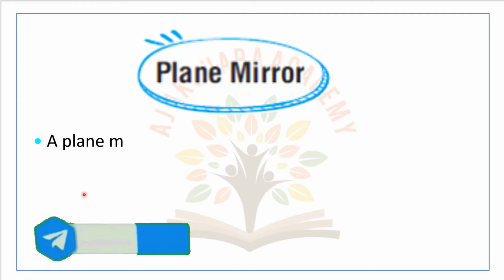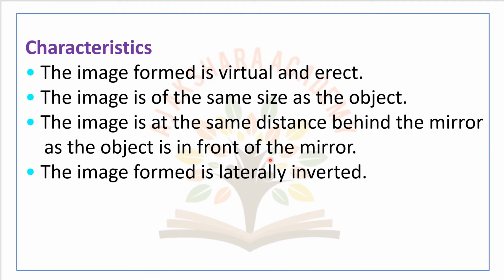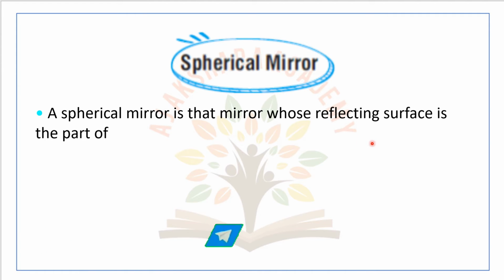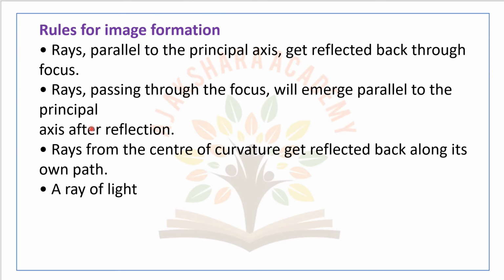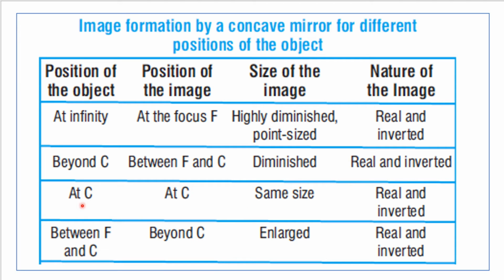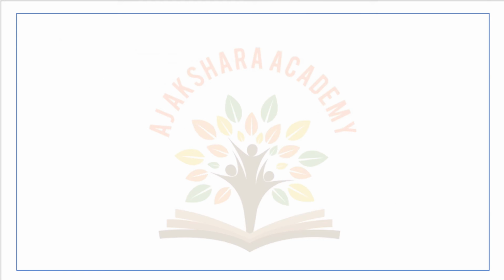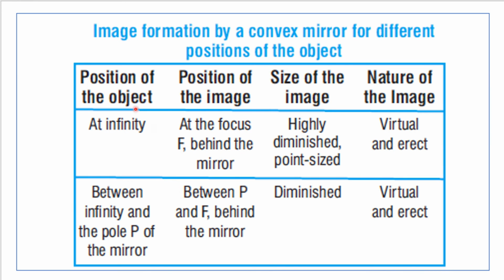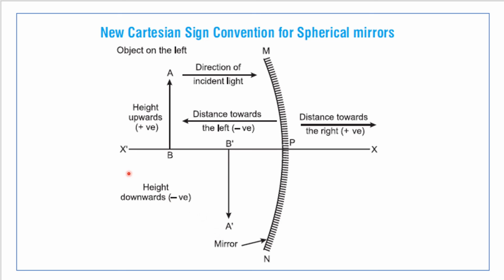Class 10 || Mirrors || SA - ! || Final revision || aj akshara academy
Class 10 - Physical science  - Light  - Mirrors - SA - 1  - Final Revision